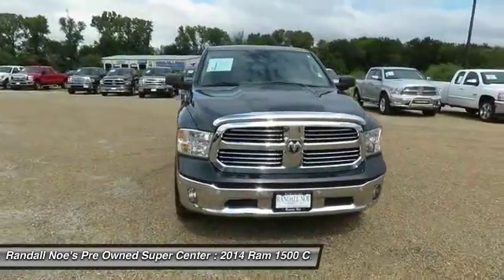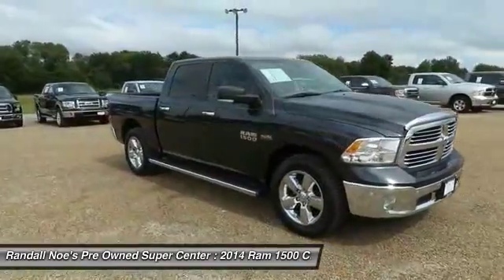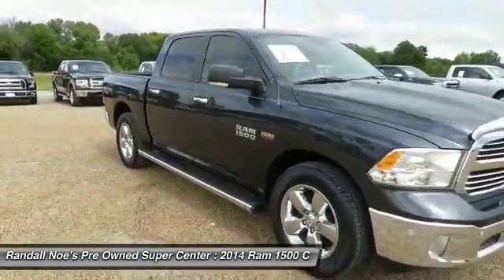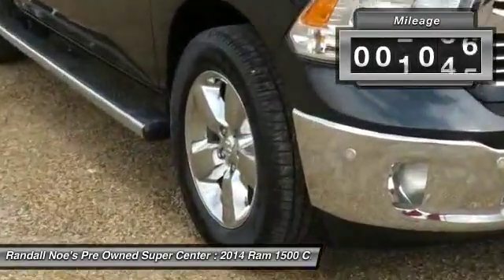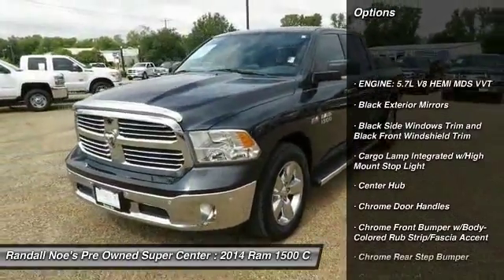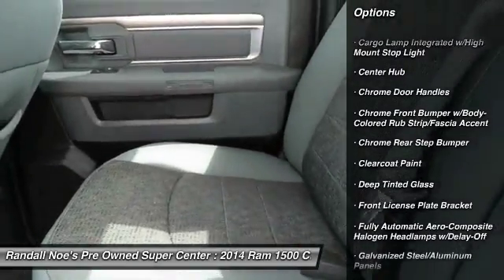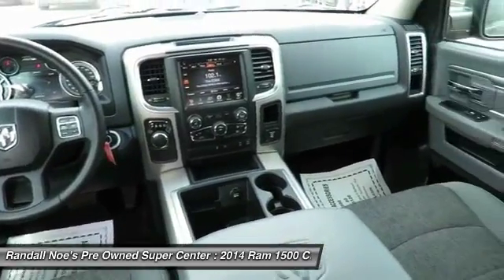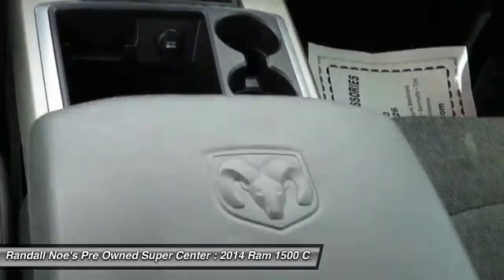2014 Ram 1500 Terrell TX D6196A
2014 Ram 1500

We are pleased to present this excellent 2014 Ram 1500 with 38078 miles. Its beautiful Maximum Steel Metallic Clearcoat exterior is nicely complimented by a clean Diesel Gray/Black interior.  This 1500 comes equipped with the following options,  ENGINE: 5.7L V8 HEMI MDS VVT, Black Exterior Mirrors, Black Side Windows Trim and Black Front Windshield Trim, Cargo Lamp Integrated w/High Mount Stop Light, Center Hub, Chrome Door Handles, Chrome Front Bumper w/Body-Colored Rub Strip/Fascia Accent, Chrome Rear Step Bumper, Clearcoat Paint, Deep Tinted Glass,  and much more. For a complete list, select the Options button below.